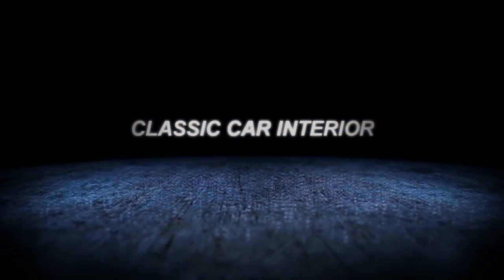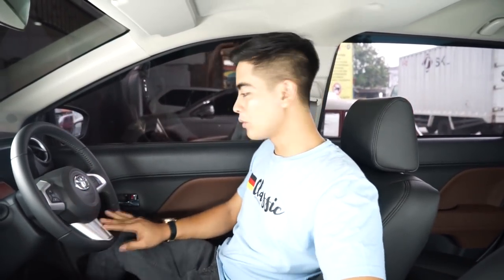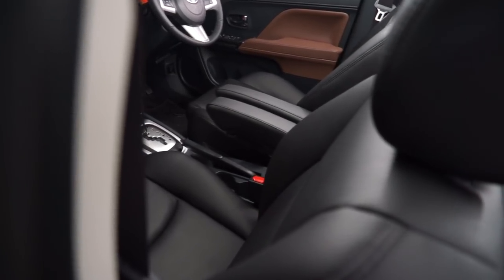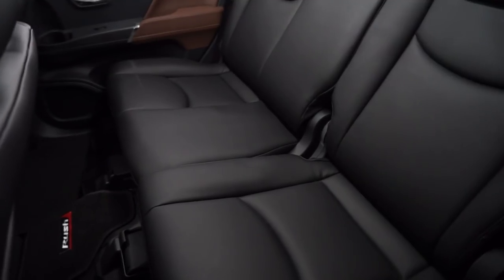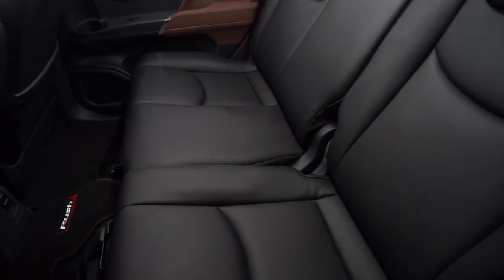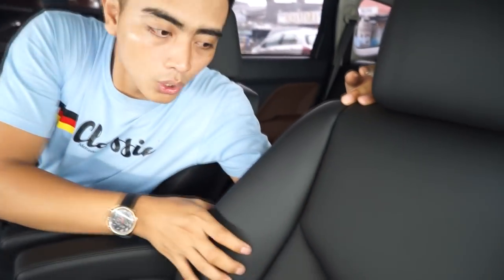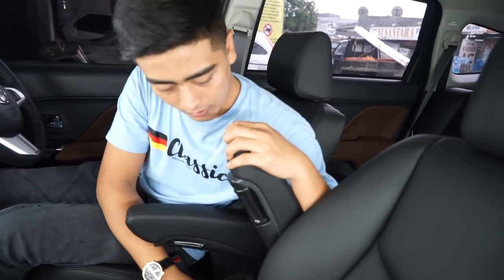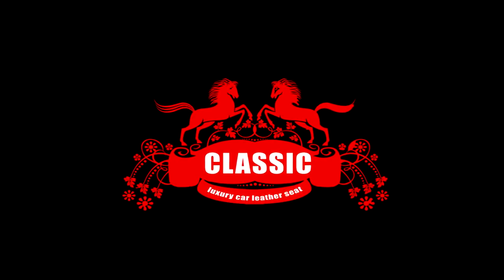JOK KULIT RUSH 2018 SIMPLE ISTIMEWA GENGS